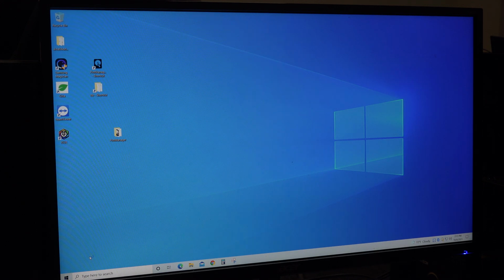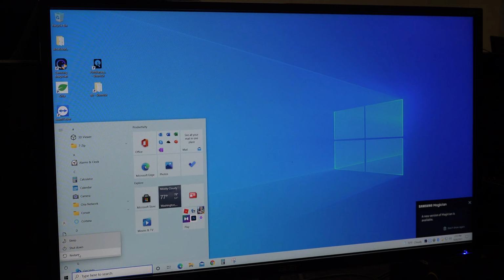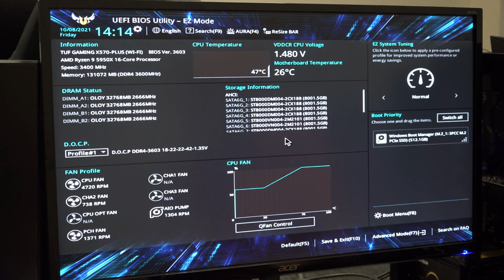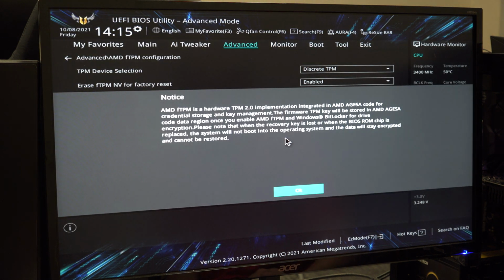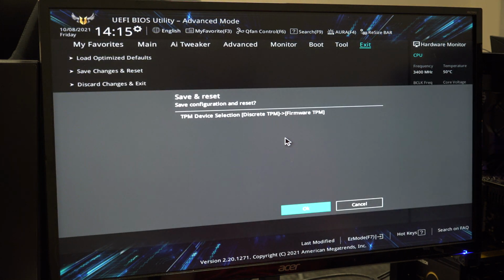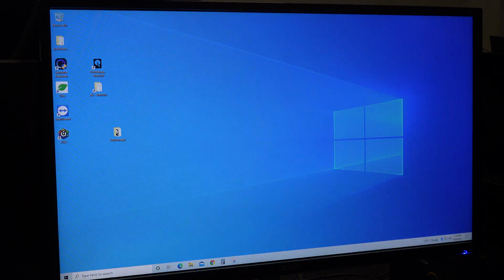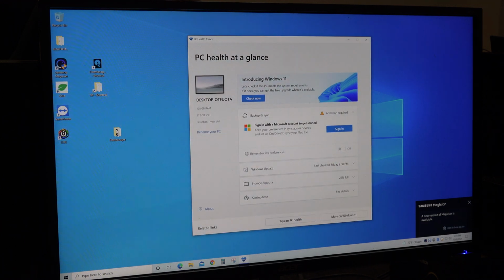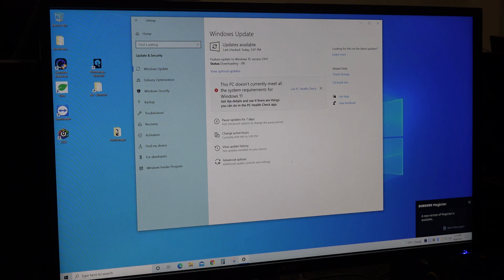Enabling TPM 2.0 Support on Asus TUF AMD Board